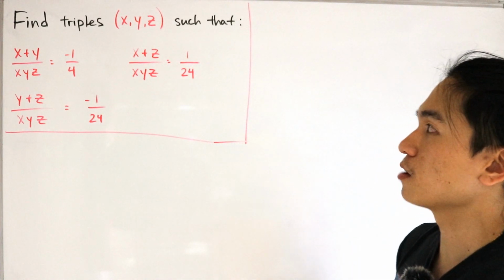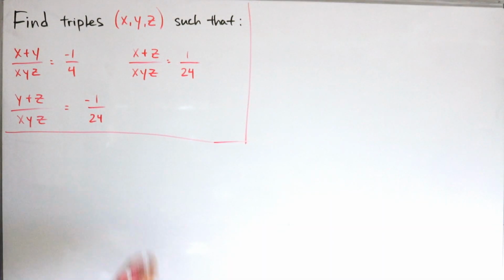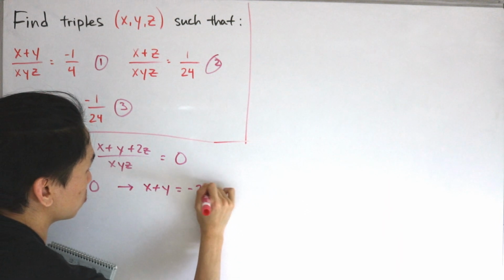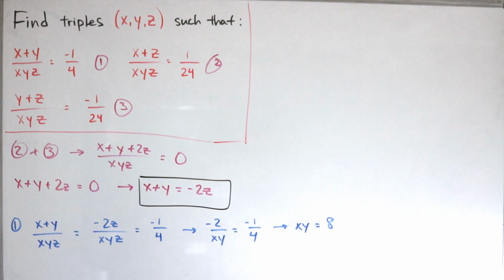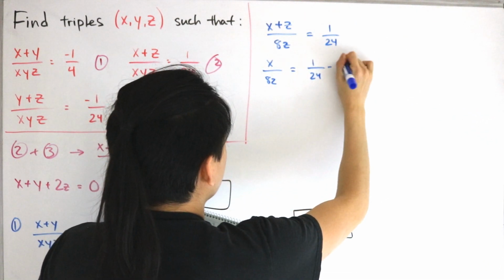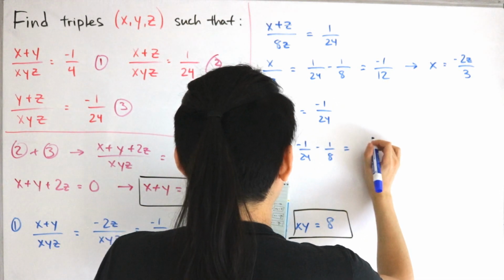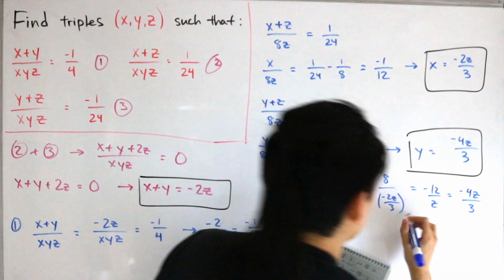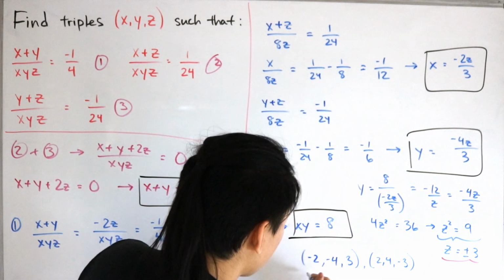Another algebra problem done quickly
We solve for triples (x,y,z) satisfying our given three rational equations purely using substitution.